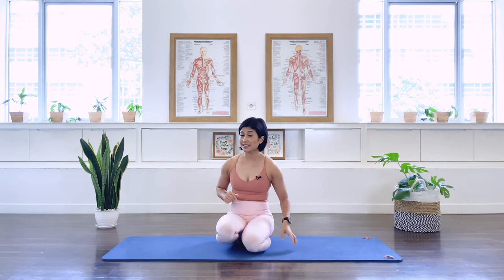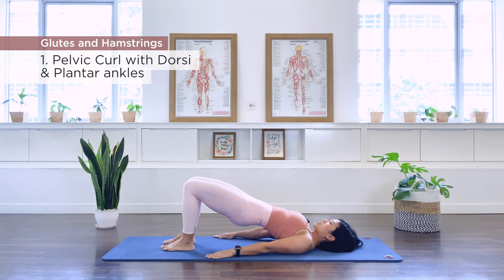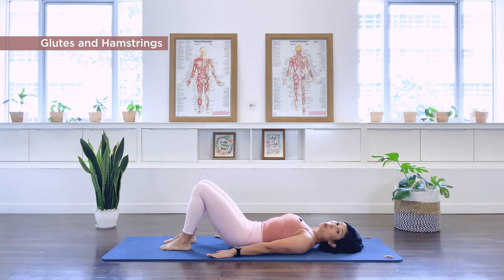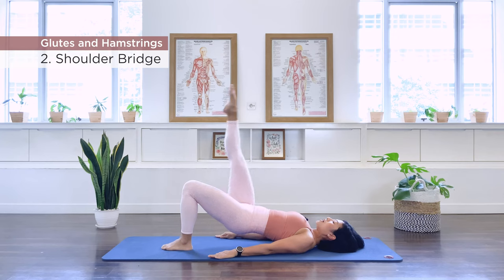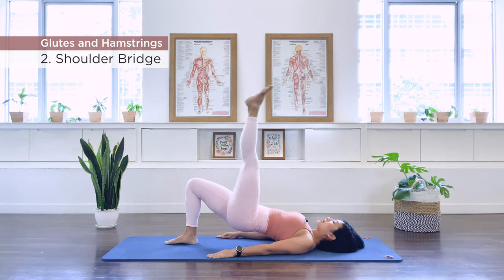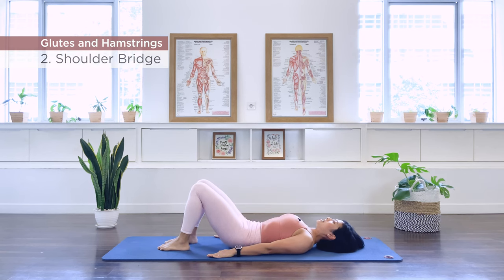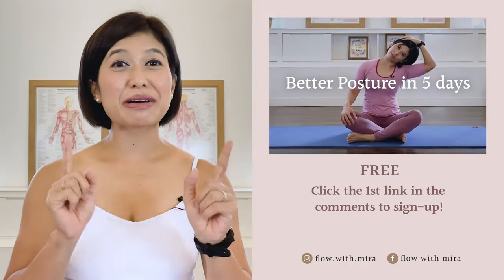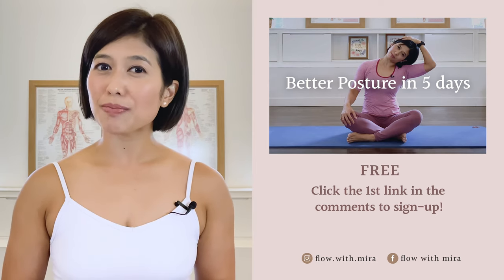Pilates Glutes and Hamstrings Exercises: 7 minute at home workout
This 7 minute at home Pilates Glutes and Hamstrings Exercises is a quick and easy way to workout your but, back leg muscles and your hip extensors. Add this onto another workout or do 3 rounds of 5 exercises for a full workout. Sending lots of positive Pilates vibes! Mira xxx